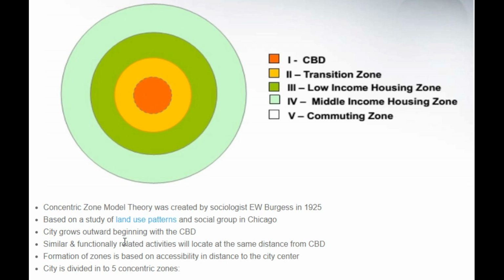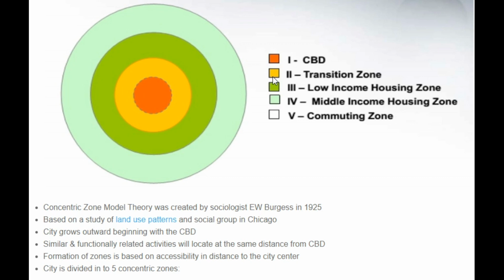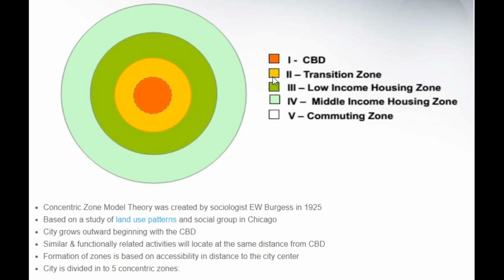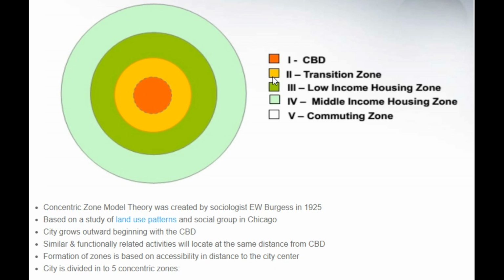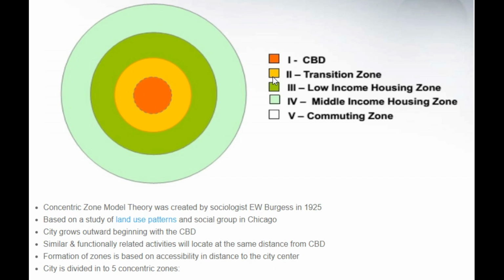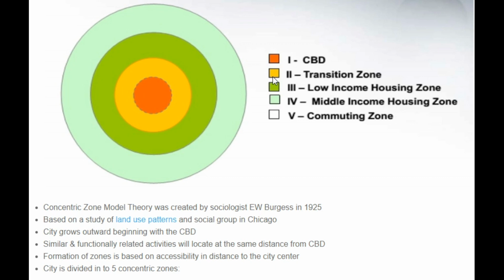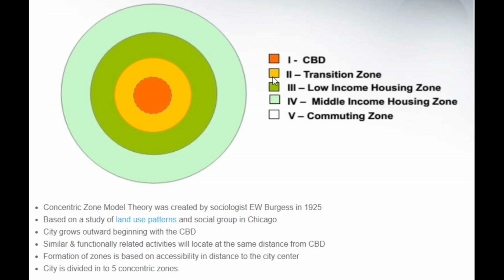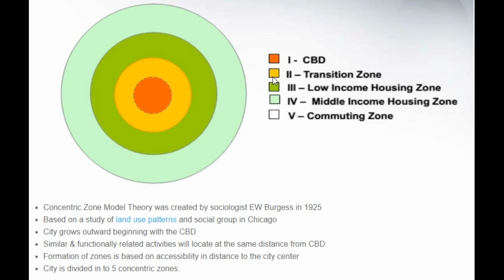Concentric Zone Model Theory and its Limitations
This zone is identified by both area wise and population wise. Area wise it is in Limbo (means it is in uncertain condition or transition phase or keeps on changing). Immediately adjacent to the CBD, it is an area that may be slated for expansion if the business is good. In this zone land and properties are held for speculation purposes.